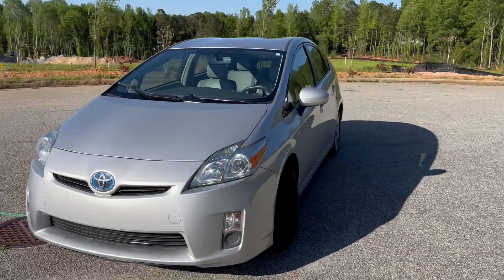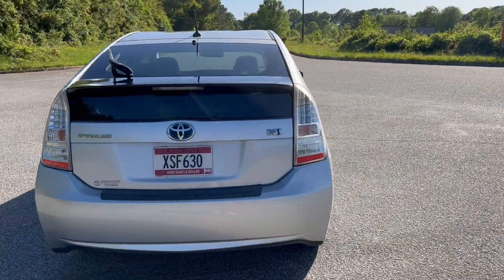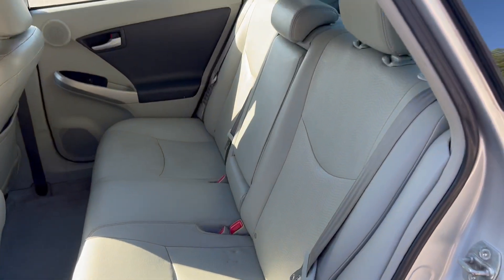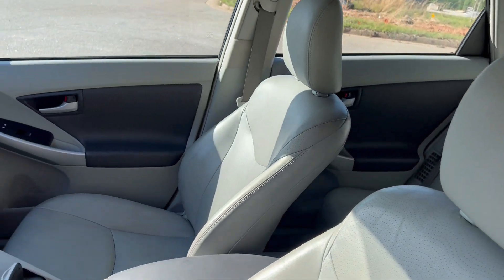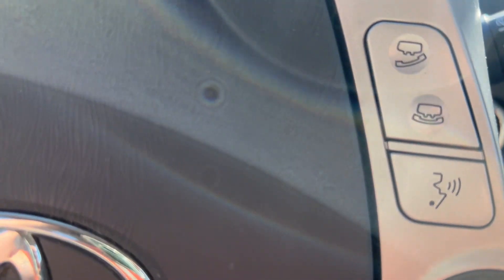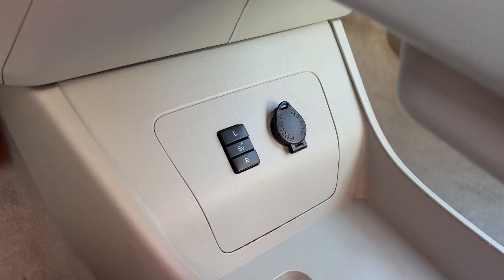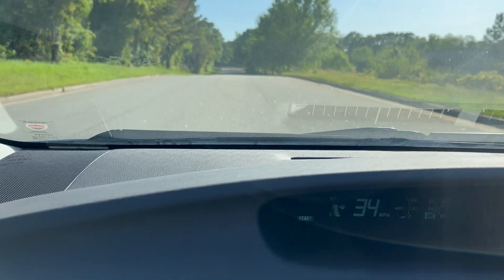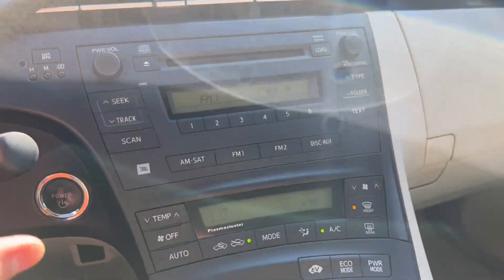2011 Toyota Prius